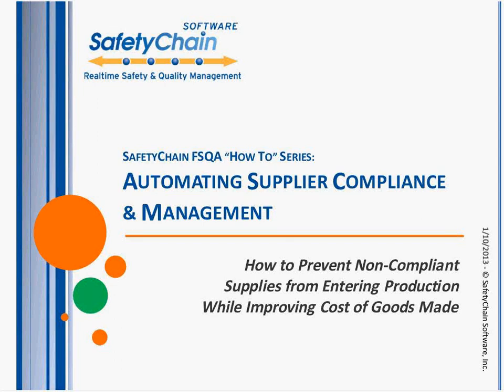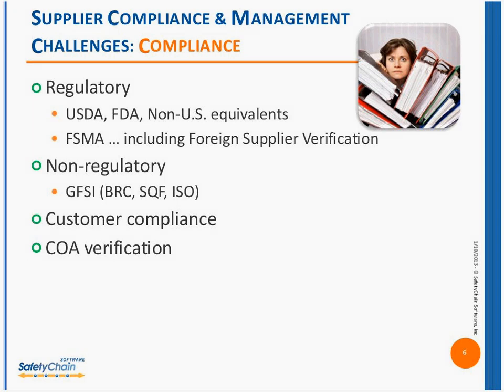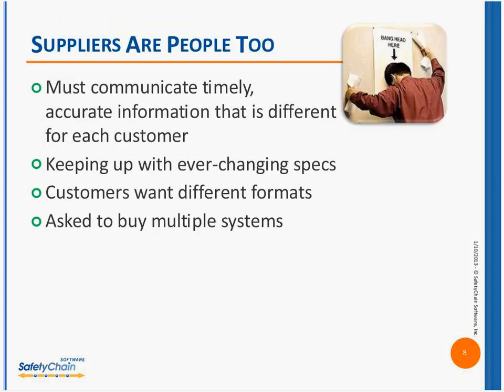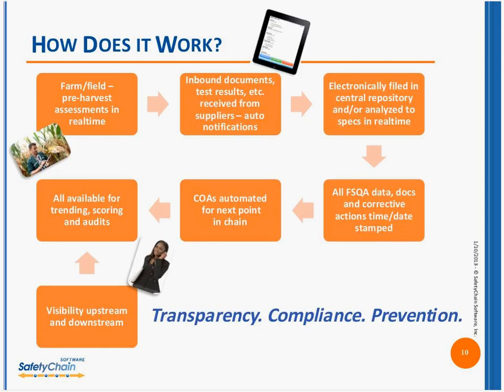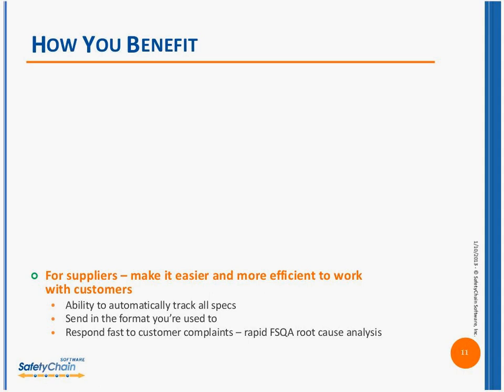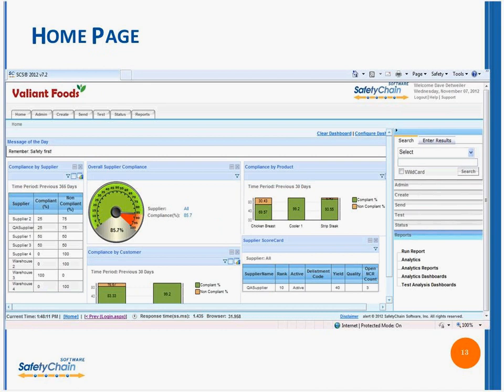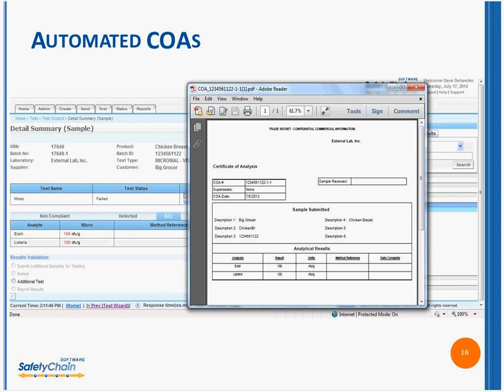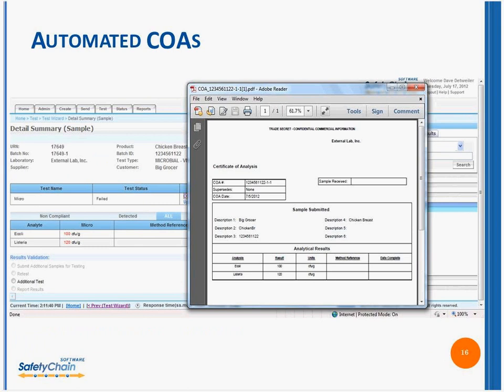SafetyChain Software How To Series Automating Supplier Compliance & Management Winter 2013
Automating Supplier Compliance & Management - Including FSMA Foreign/Domestic Supplier Programs

- Prevent Non-Compliant Supplies from Entering Production. Improve Cost of Goods Made -

The Challenge:
How do I manage supplier compliance and management -- in today's complex, global food supply chain -- while promoting safety and quality ... and, at the same time, keep cost of goods made within key performance indicators?

How to Meet this Challenge Head-On:
Learn how to automate a wide realm of supplier management and compliance processes to prevent non-compliant ingredients/raw materials from coming in and/or going into production... saving time, saving money and creating efficiencies that minimize risks.

This webinar discusses how through automation you can improve:

- Vendor Approval & Selection Programs
- Compliance & Inbound Certificates of Analysis (COA)
- Cost of Goods Made Optimization